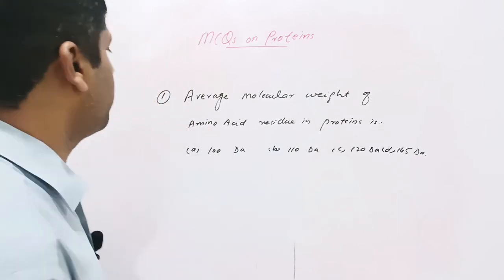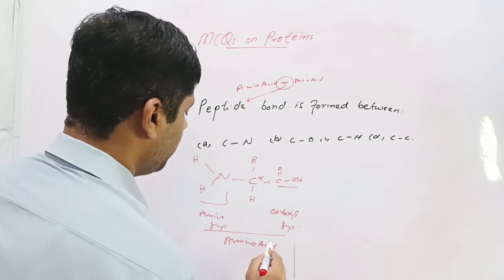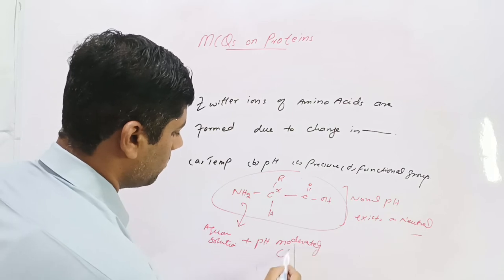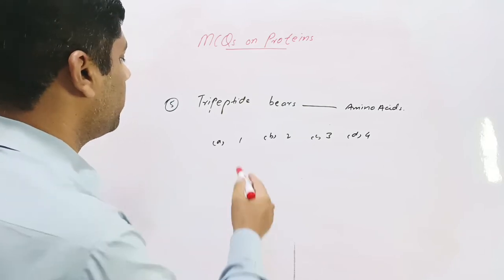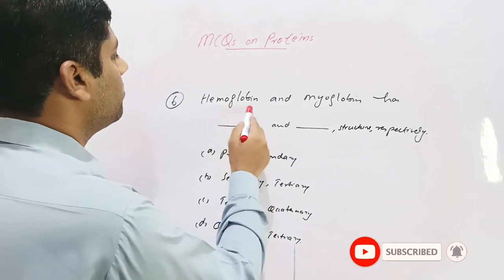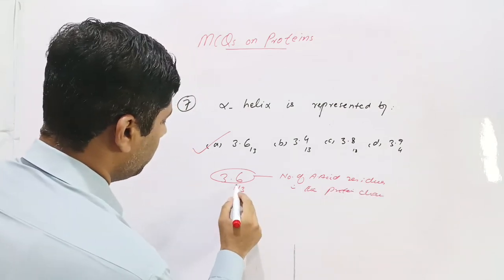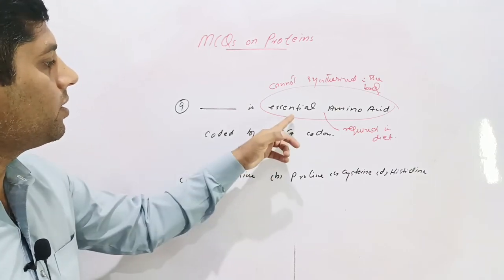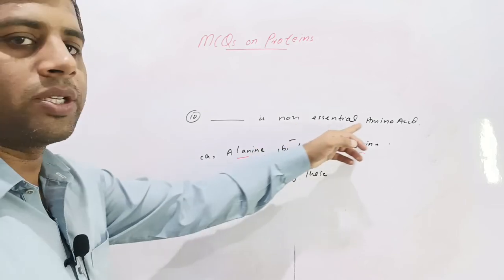Proteins | MCQs on Proteins | Amino Acids | Types of Amino Acids | Biochemistry | Protein functions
This video comprises the following contents:
1. Proteins
2. MCQs on Proteins
3. Amino Acids
4. Types of Amino Acids
5. Biochemistry
6. Protein functions
7. Essential amino acids
8. Non essential amino acids
9. MDCAT preparation
10. NEET preparation
11. AIIMs preparation